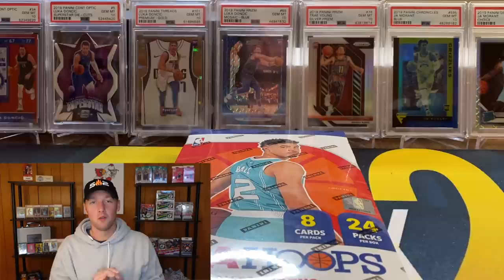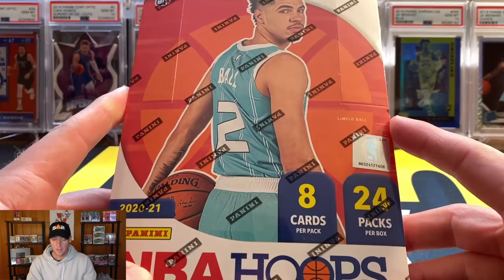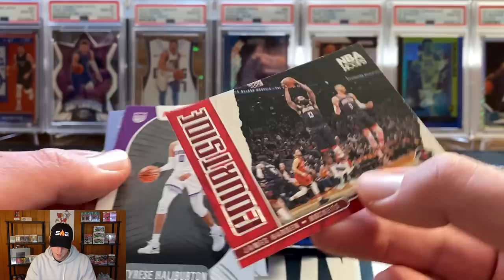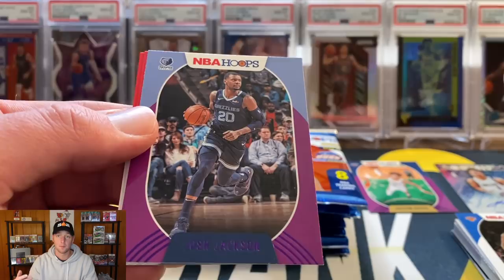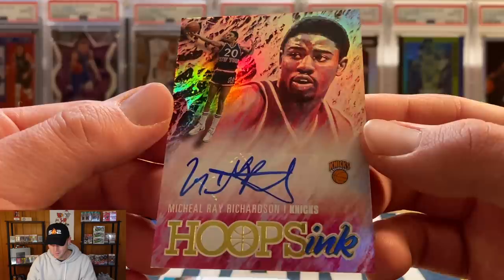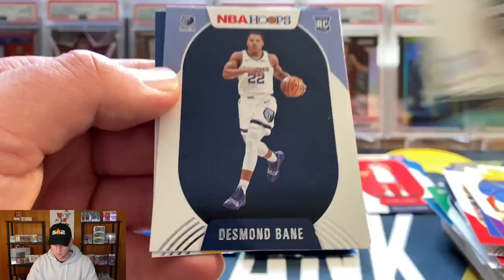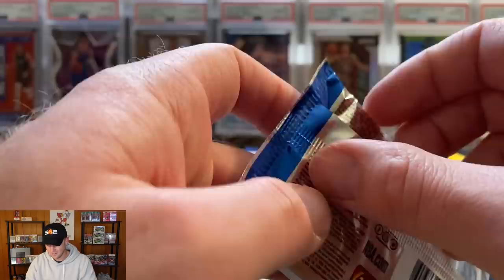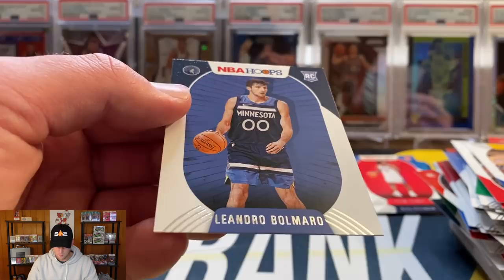2020-21 Hoops Is Here! Its It Worth $400???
In this video I open up a brand new box of Panini Hoops 2020-21! This is the first product of the season with rookies in their NBA uniforms! I hope you enjoy the video!

Sign up for A FREE stock!!!

1) Your address must be a US address! I only ship in a PWE (plain white envelope in the US)